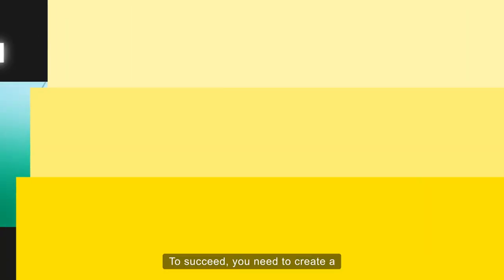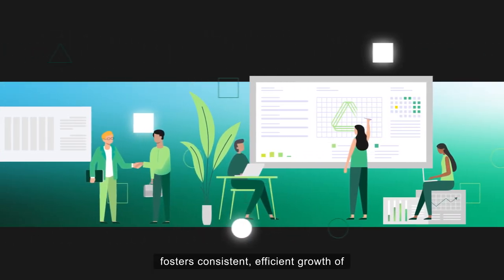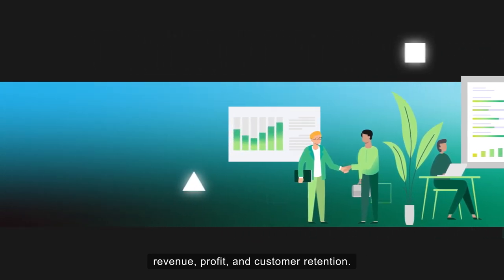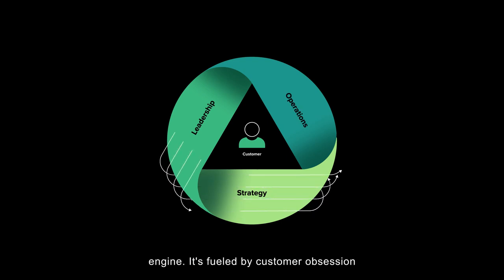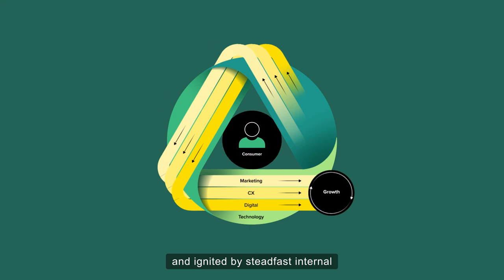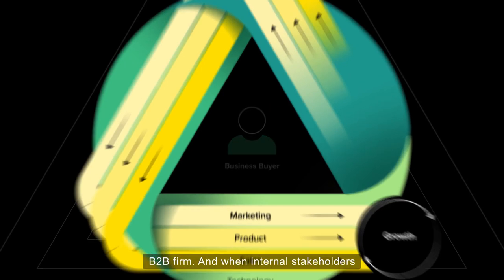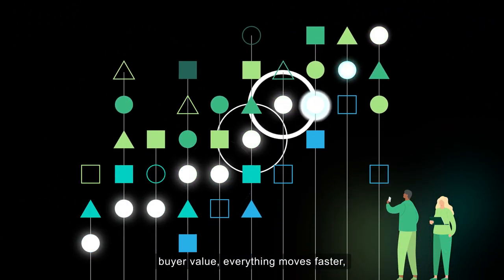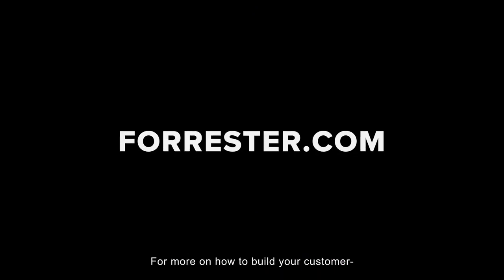Customer-Obsessed Growth Engine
In today’s rapidly evolving digital landscape, customers hold more power than ever before. Most businesses abide by this fundamental principle, recognizing that customer satisfaction and loyalty are critical drivers of success. And with the advanced data, tools, and methodologies available at our fingertips, cultivating an unwavering focus on the customer has never been easier. However, many still fall short of embracing what it truly means to be customer obsessed. Watch this video for an introduction to our Customer-Obsessed Growth Engine, and then discover why it matters and how you can take your customer obsession to the next level